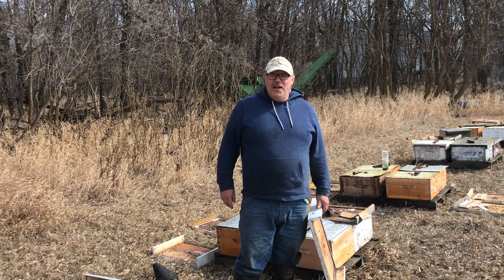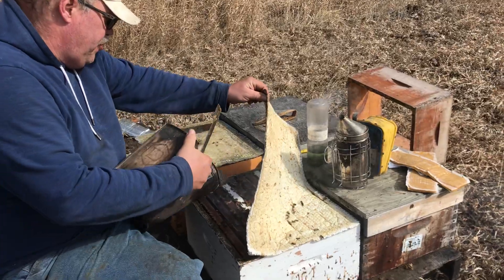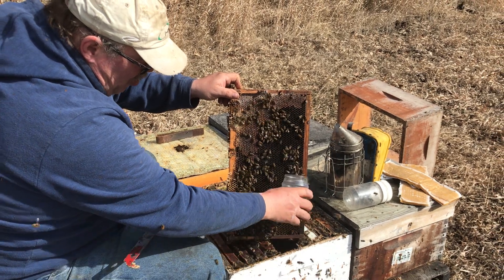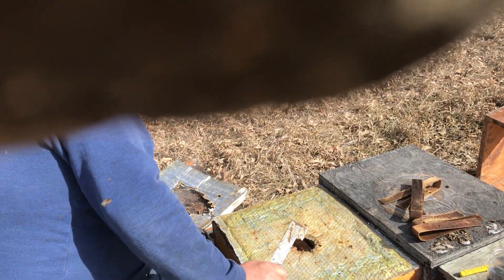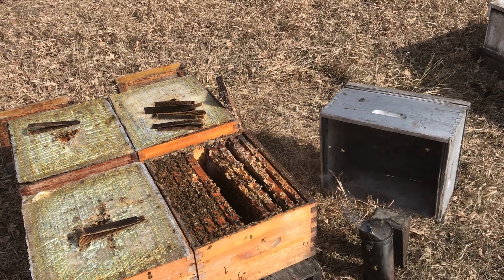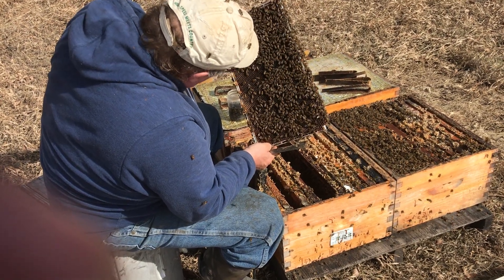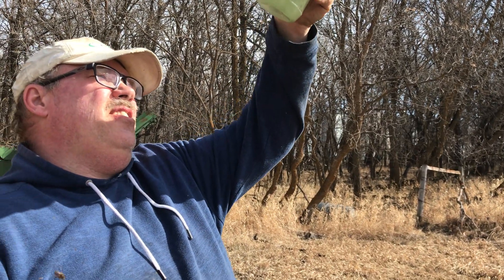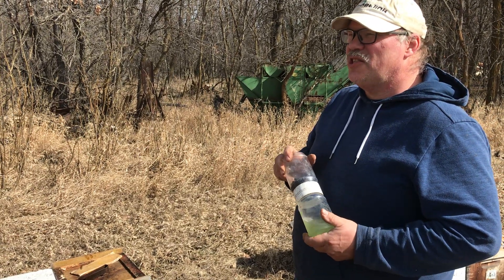Evaluating Hopguard as a winter treatment for Varroa Mites.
I tested hopguard to see if the honeybee colonies could tolerate the strips being in the hives during the long Canadian Winter.  I learned that this worked fairly well on some hives where mites had been just below the treatment threshold  of 2% in September (2020.